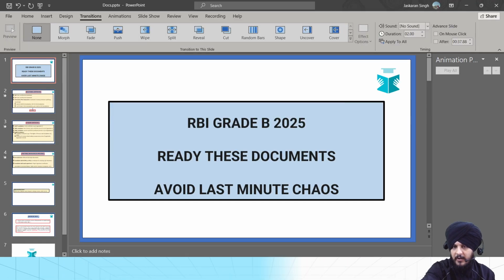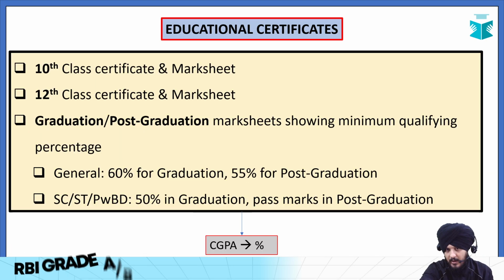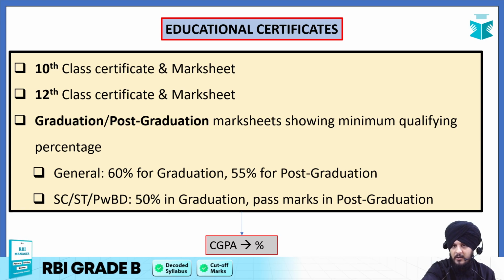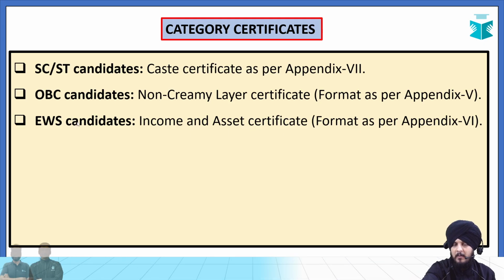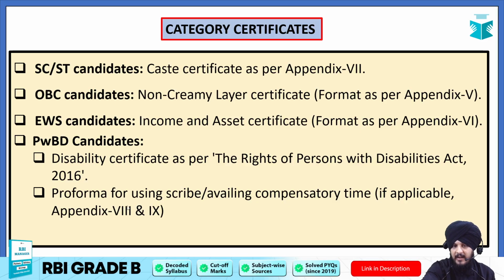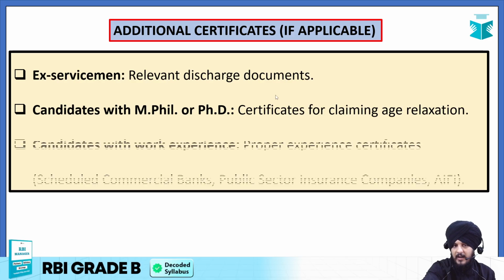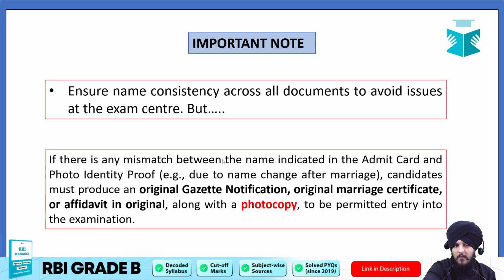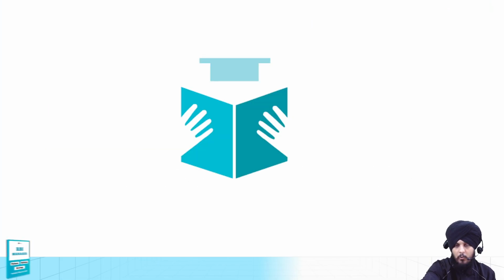Documents Required for RBI Grade B Exam | How to Apply Online RBI Officer Detailed Registration Form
What Documents Required For RBI Grade B Exam?
What is RBI Grade B Document Verification Process?
What RBI Grade B Documents Required to Apply Online?
What is RBI Grade B Apply Online Process?
What is RBI Grade B Officer Apply Online Process?
How To Apply For RBI Grade B?
What Are RBI Grade B Officer Registration Details?
How to Do RBI Grade B Registration 2025?
How to Get RBI Grade B Registration Form?
How to Do RBI Grade B Exam Registration?
How to Do RBI Grade B Online Registration?

In this video, we will inform aspirants about all the documents required for RBI Grade B exam and guide them on how to stay prepared before the notification is released. As the application window is typically short, like in 2024 when the notification came on 25th July and the last date was 16th August, it’s crucial to keep the required documents ready in advance. We will also explain the quick RBI Grade B apply online 2025 process, including how to apply for RBI Grade B, details on RBI Grade B officer apply online, and the steps involved in RBI Grade B online registration. The video will also cover RBI Grade B officer registration details, how to fill the RBI Grade B registration form, and insights into the RBI Grade B document verification process. Don't miss this essential guide to avoid last-minute hassles and ensure a smooth RBI B Grade apply online experience.

Have questions?

0:00 Introduction to RBI Grade B Exam Documents
0:22 Free Starter Pack for RBI Grade B 2025 Preparation
1:05 Importance of Educational Certificates for RBI Grade B
1:35 Minimum Eligibility Marks for RBI Grade B Exam
3:31 Disability Certificate for RBI Grade B Candidates
4:01 Additional Certificates for Ex-Servicemen and Others
4:53 Valid Identity Proof for RBI Grade B
6:30 RBI Grade B Courses Overview
7:10 Discount Offer for RBI Grade B Courses